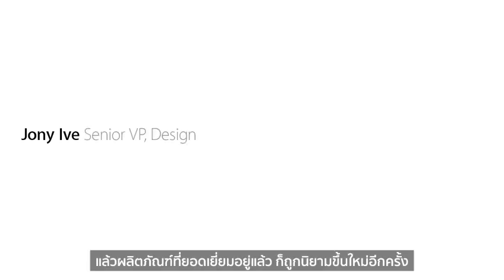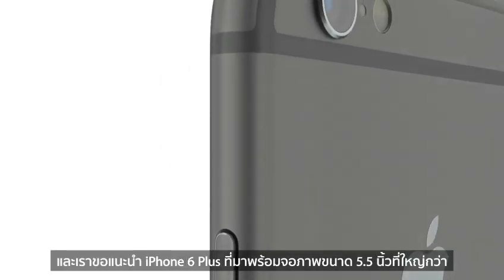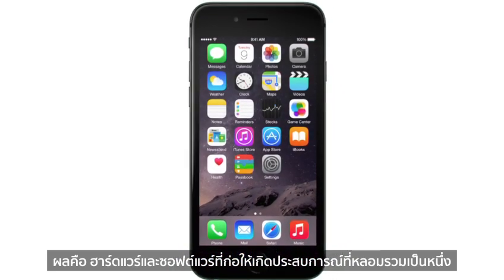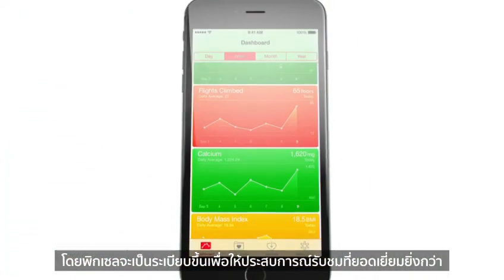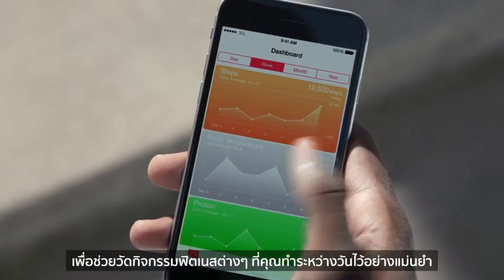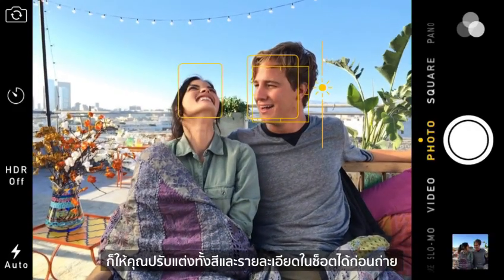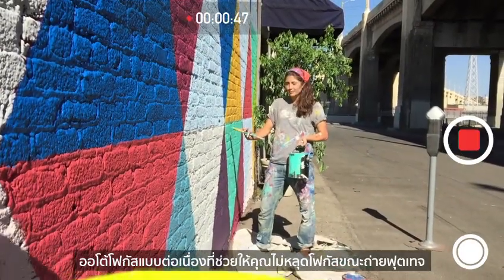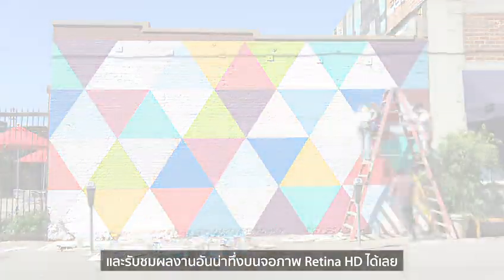Apple - Introducing iPhone 6 and iPhone 6 Plus (Thai Subtitle)